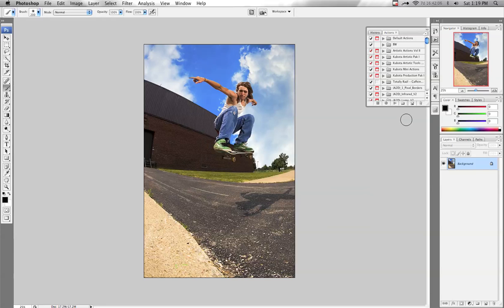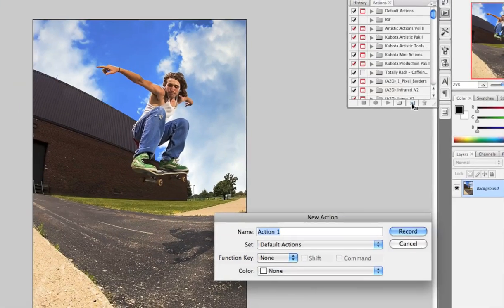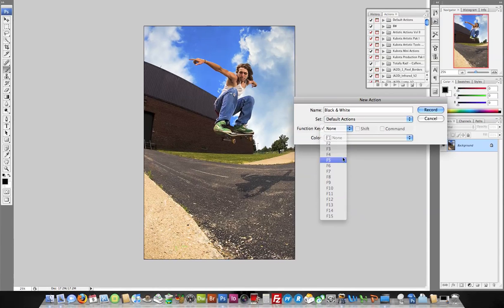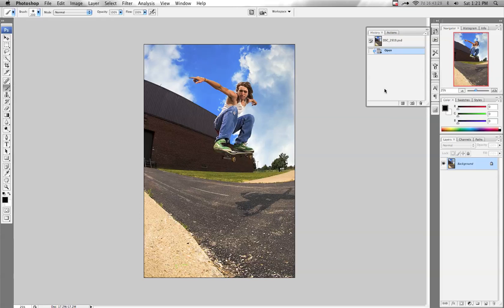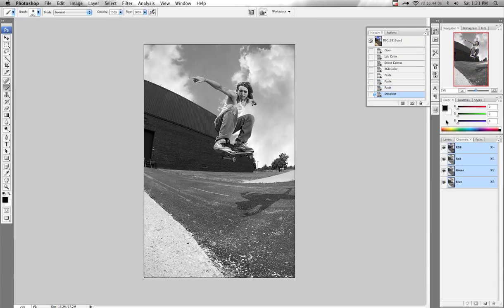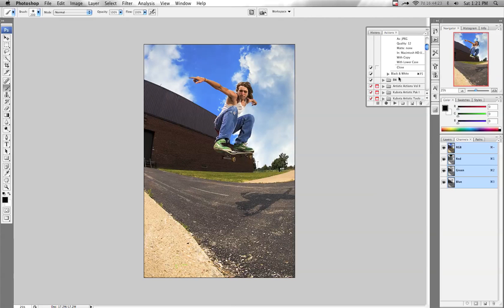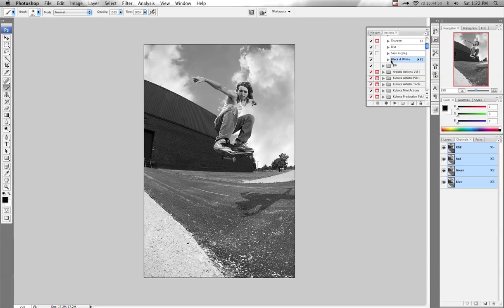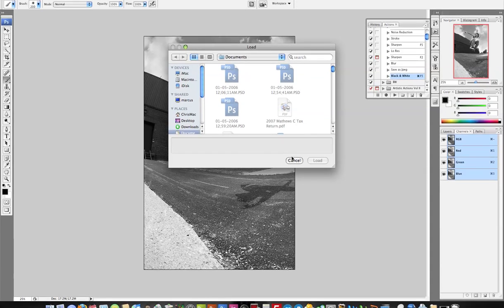Creating Actions in Photoshop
How to create actions in Photoshop